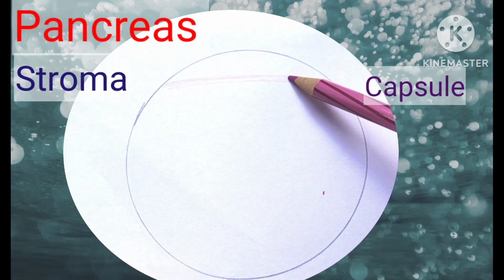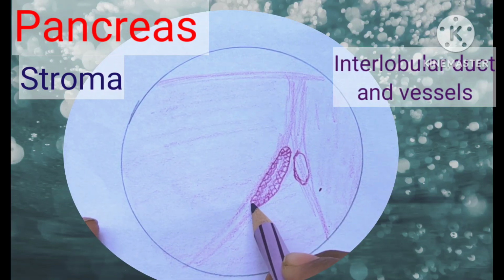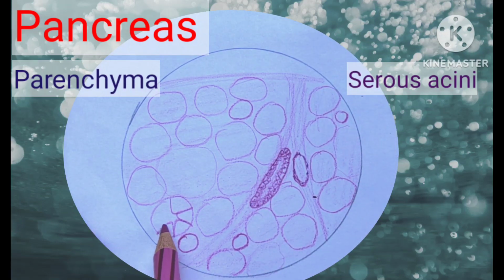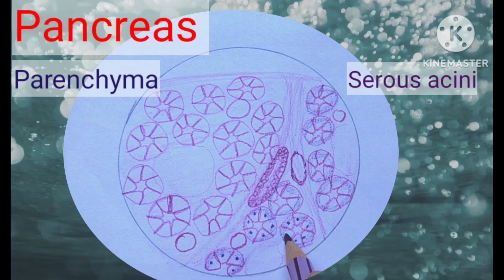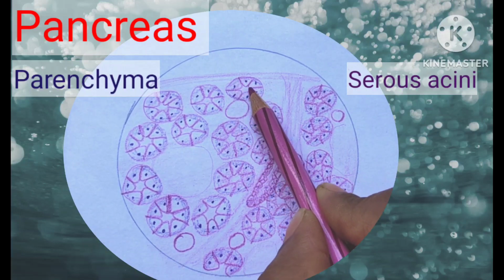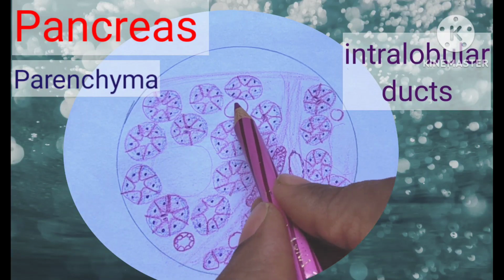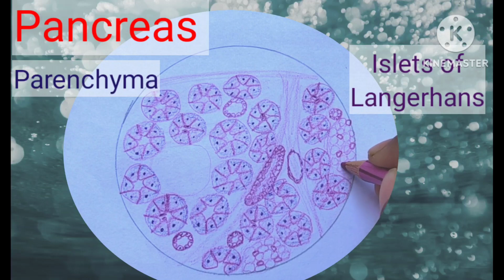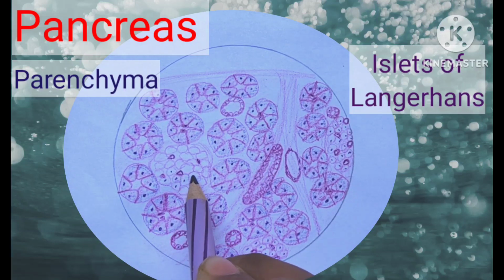Histology of Pancreas. step by step drawing with description